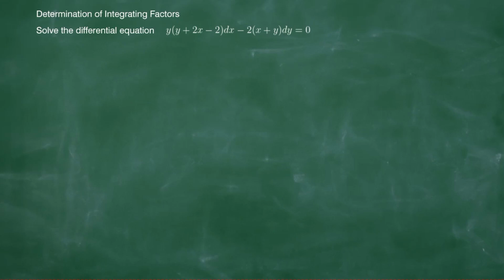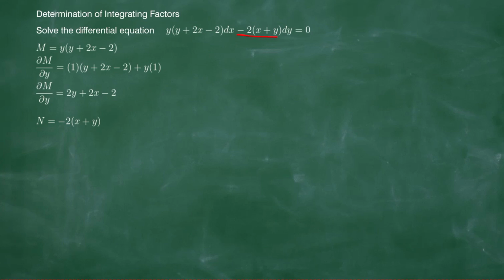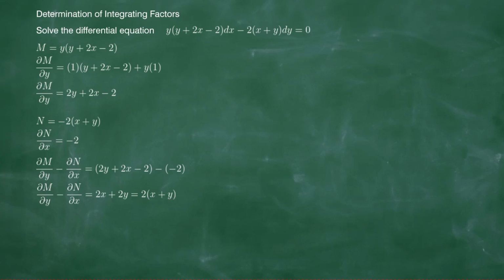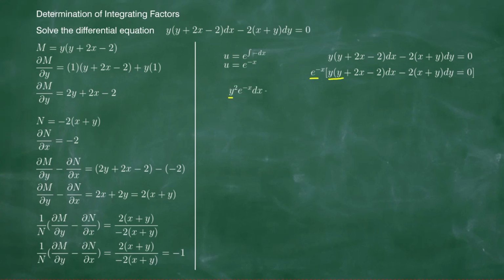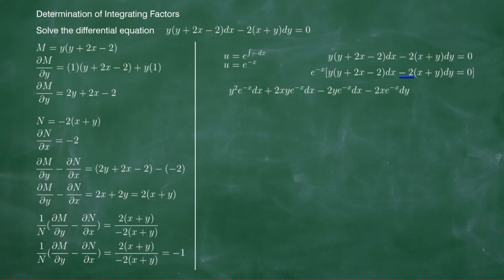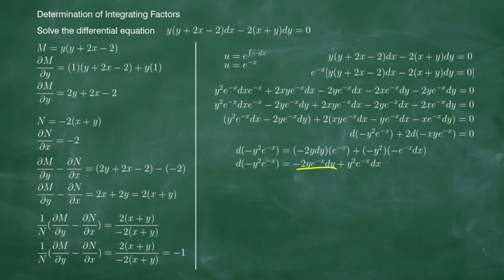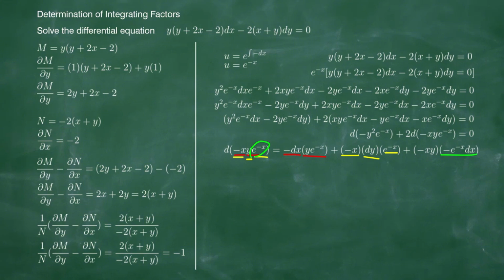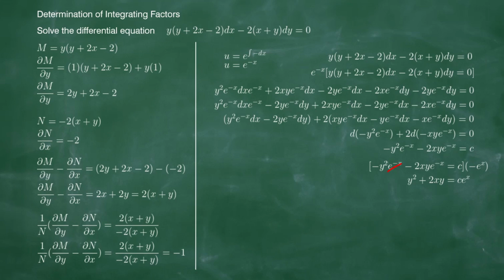Determination of Integrating Factors y(y+2x-2)dx-2(x+y)dy=0